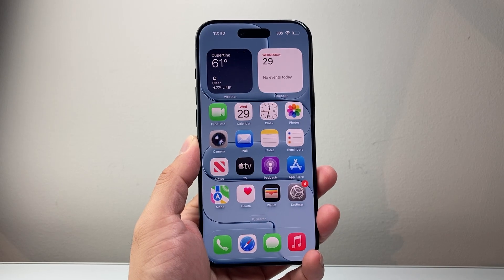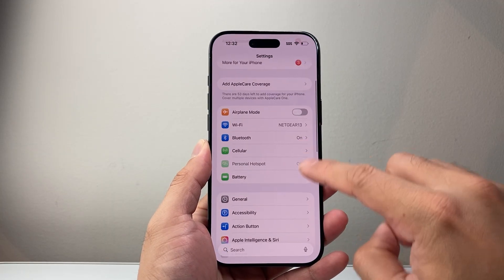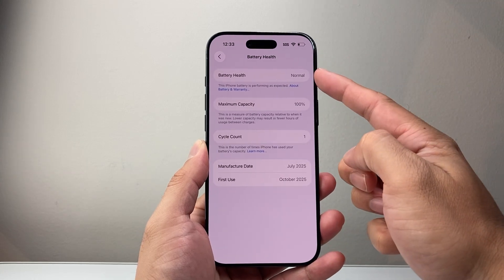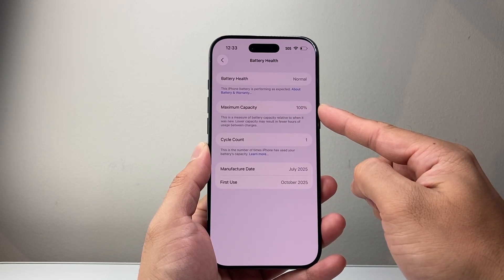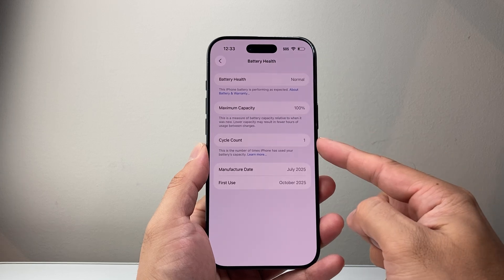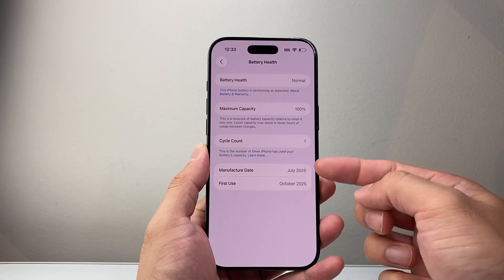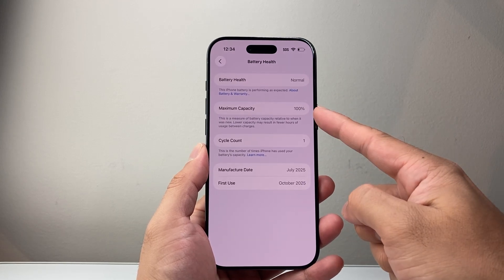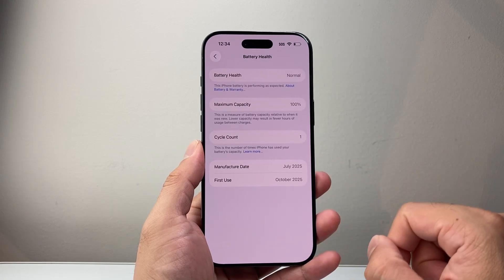iOS 26: How To Check Battery Health On iPhone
Learn how to check your iPhone battery health on iOS 26.